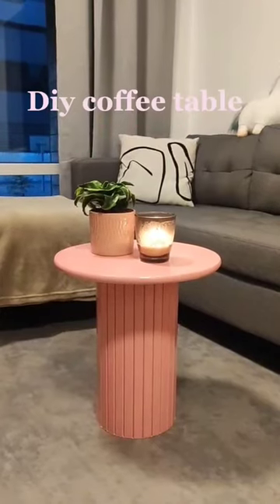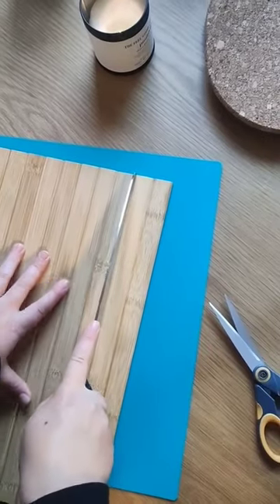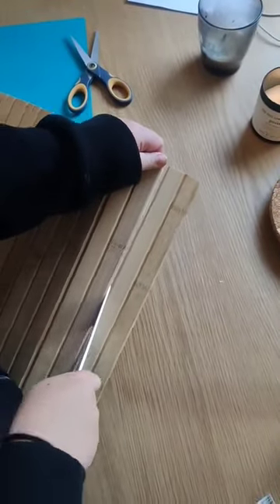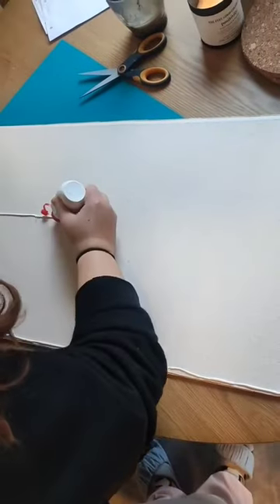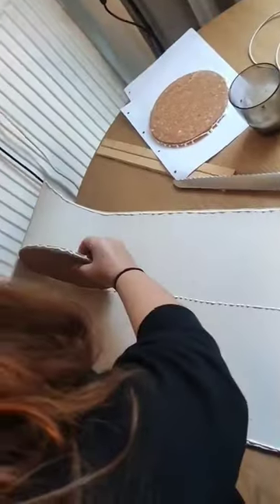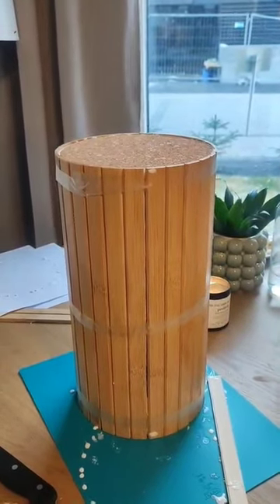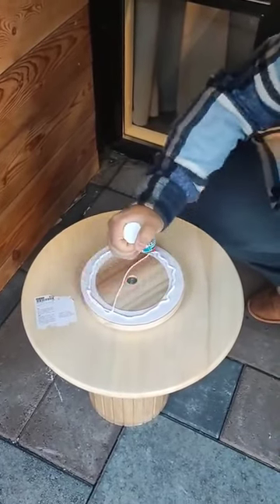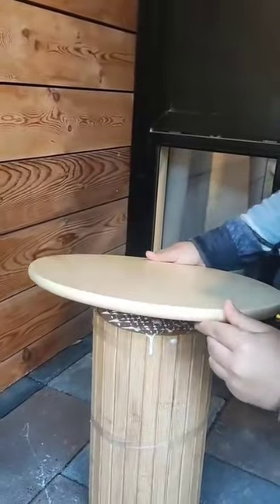Best IKEA HACK for the cutest coffee table